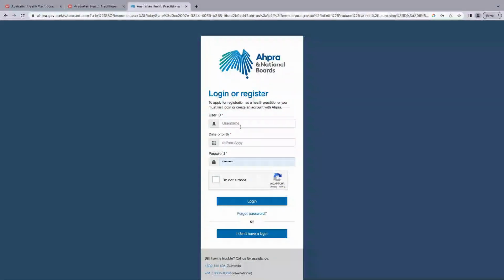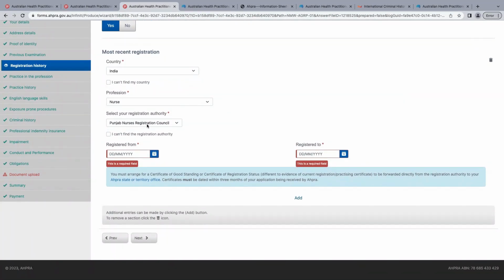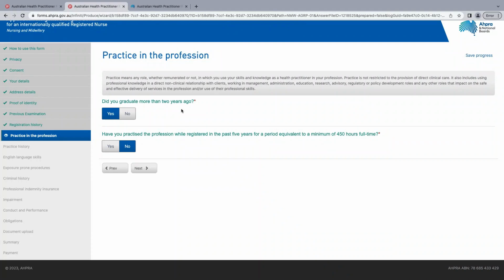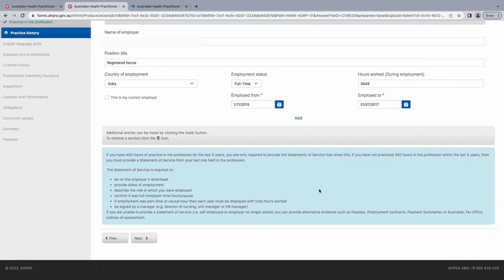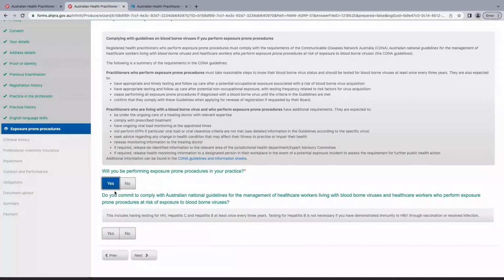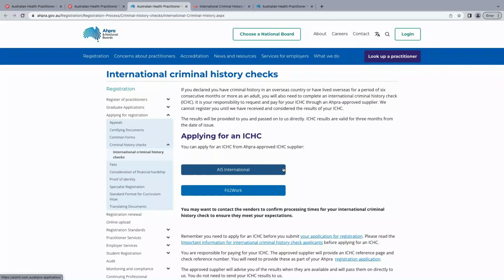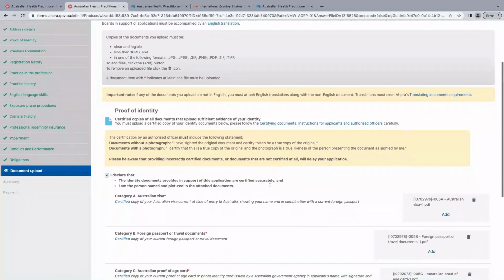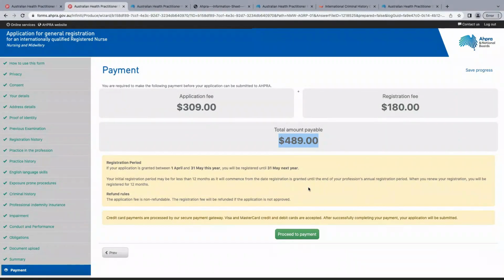Full Guide: AHPRA Registration After Passing OSCE | For International Nurses in Australia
If you've passed the NCLEX and OSCE exams in Australia, congratulations! Now, it's time for the final step: registering with AHPRA.  In this detailed video, we will walk you through the Full Guide: AHPRA Registration After Passing OSCE for International Nurses in Australia

Learn about the documents you need, the timeframe for registration, and get ready to kickstart your nursing career Down Under!

▬ Timeline ▬▬▬▬▬▬▬▬▬

0:00 - Introduction
0:40 - Overview of AHPRA registration process after passing OSCE
1:13 - Online application walkthrough
2:15 - Required documents and proofs
10:30 - English language skills
20:50 - Payment Procedure
22:47 - Contact us for assistance

▬ About  ▬▬▬▬▬▬▬▬▬▬

Jesin is a versatile professional with a decade of administration, training, and marketing experience in the education and healthcare industry. She is incredibly passionate about nursing up-skilling and has helped numerous nurses achieve their career aspirations. She is a dual post-graduate in business administration & nursing with a Gold Medal in both her bachelor’s and master’s degrees.

Question, comment, or feedback?

The Listener, Reader or Viewer acknowledges and agrees that:
• The information provided must be verified by the Listener, Reader or Viewer prior to the Listener, Reader or Viewer acting or relying from respective authorities.
-All question shown in video are samples only and are no where related to real exam questions.